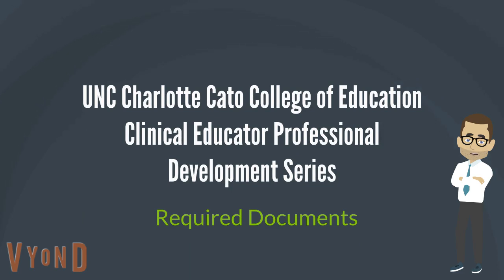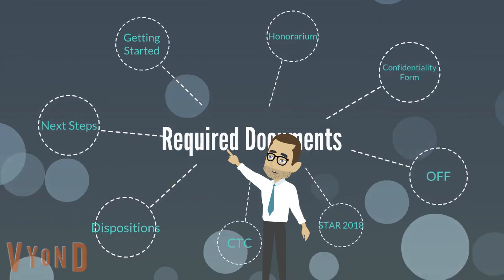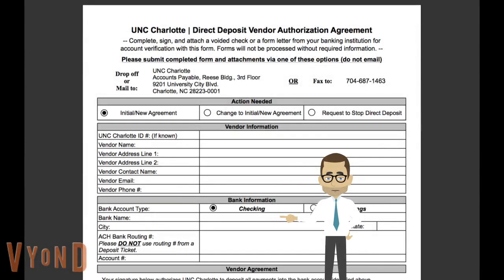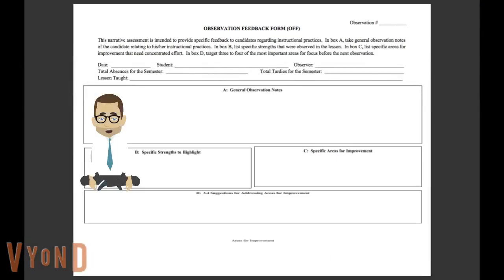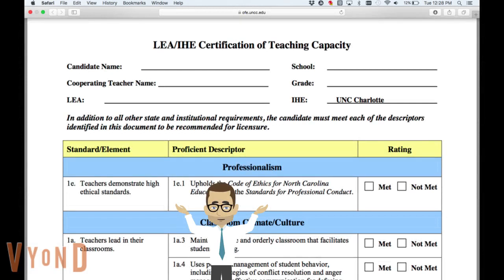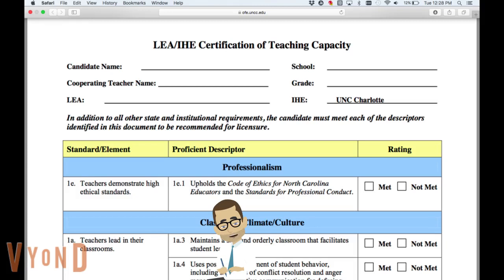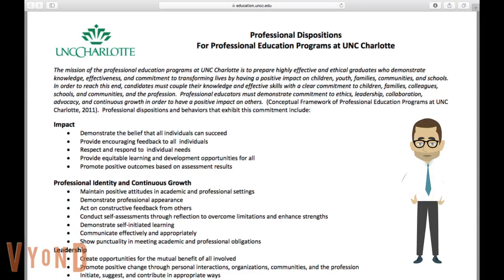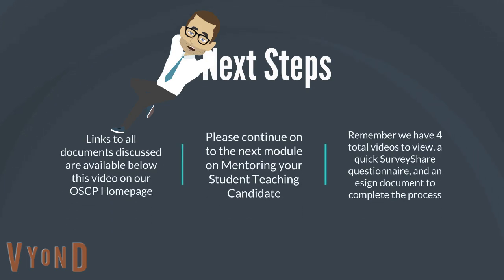CE Module Required Documents